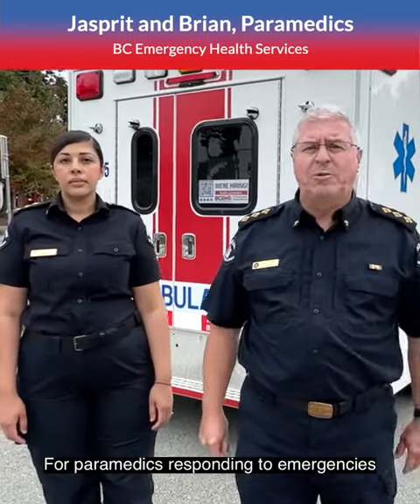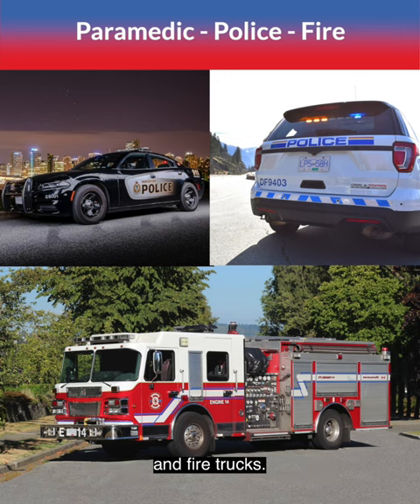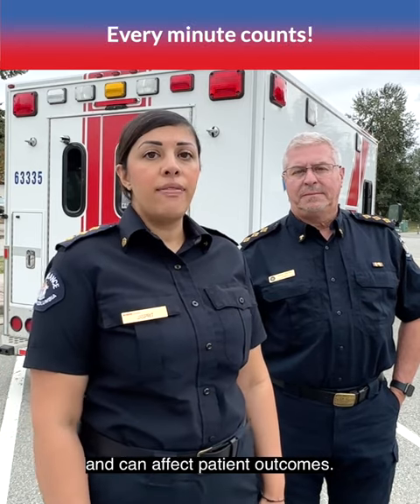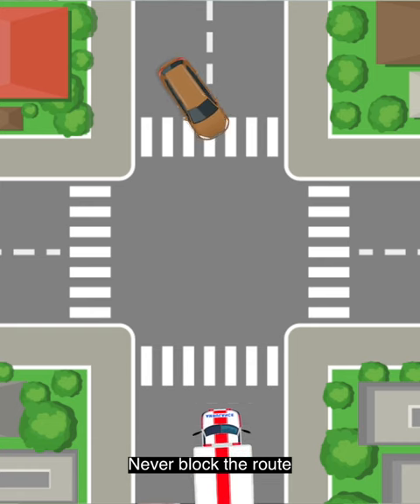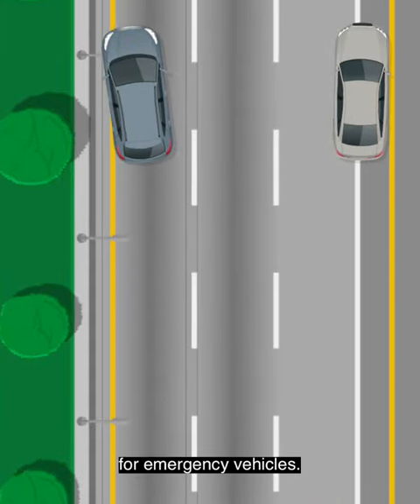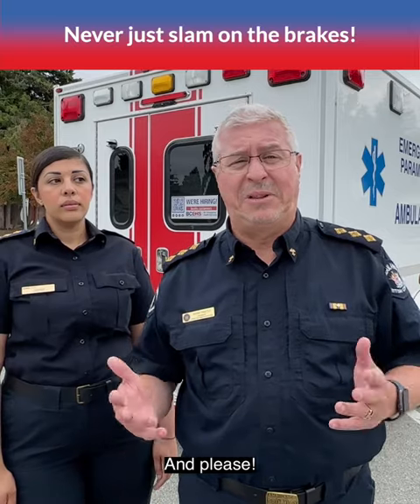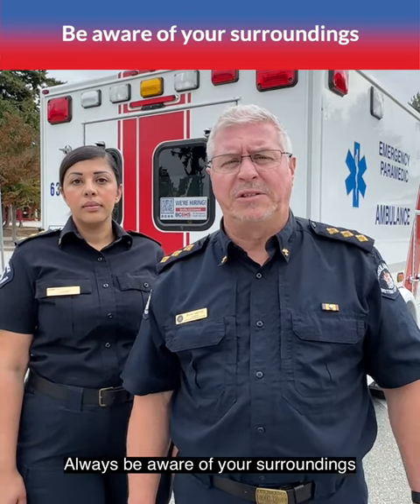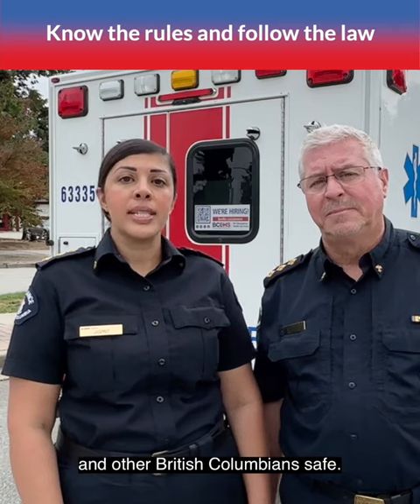Signal, move over, stop safely: How to respond to lights and sirens on the road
If you see or hear an ambulance with lights and sirens, make way so paramedics get to the people who need them as quickly as possible.